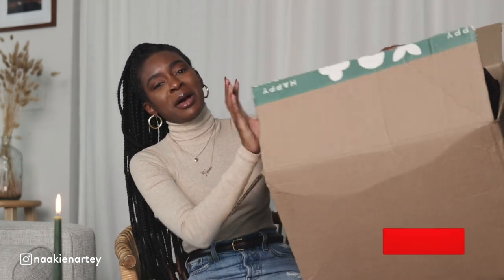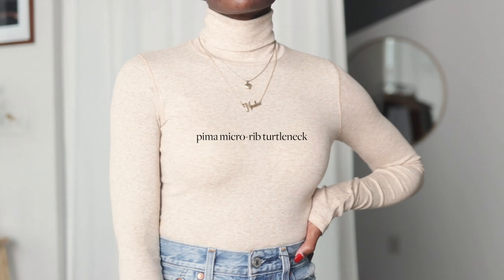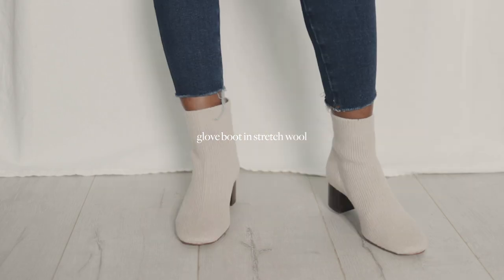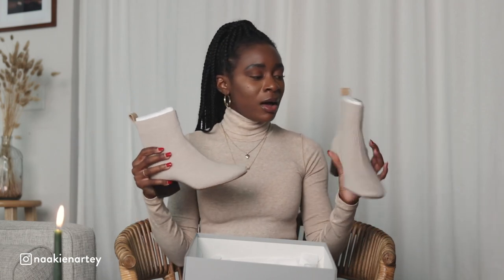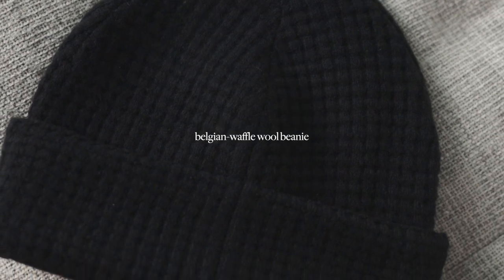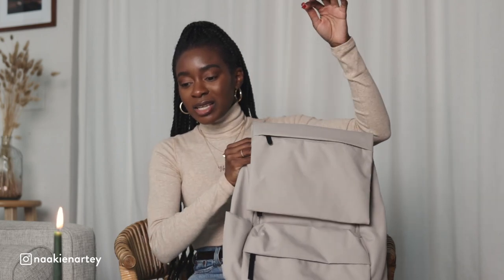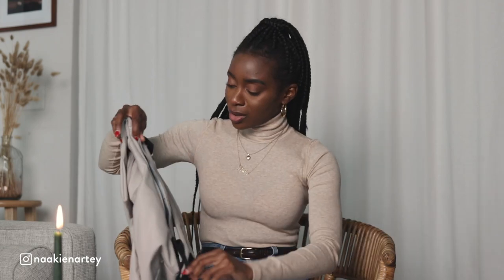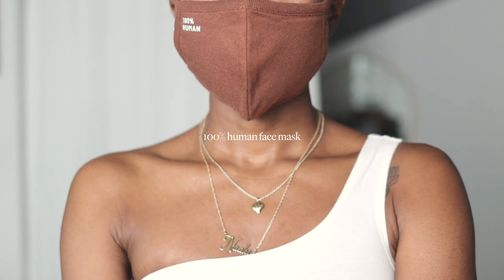$800+ Winter Try-On Haul?! Everlane Winter Essentials • Naakie Nartey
Welcome back! Today I’ve partnered with @Everlane and @MagicLinks to share with you some of my favorite winter basic essentials from Everlane. Check the links below to shop these looks and others from Everlane. Enjoy! xo

The Pima Micro-Rib Turtleneck, XXS, Heathered Oat ‣
The Organic Cotton Flannel Shirt, 00, Heather Grey ‣
The Cashmere Henley, XXS, Atlantic Blue ‣
The Tiered Corduroy Dress, XXS, Bitter Chocolate ‣
The Waffle-Knit Onesie, 00, Heathered Tan ‣
The ReNew Long Puffer Coat, XXS, Chestnut ‣
The Glove Boot in Stretch Wool, 5, Oatmeal ‣
The Belgian-Waffle Wool Beanie, Black ‣
The ReNew Transit Backpack, OS, Warm Quartz ‣
The 100% Human Face Mask 5-Pack, Assorted Colors ‣

Ethnicity ‣ Ghanaian, African American
Height ‣ 4'10"
Weight ‣ 100 lbs
Top Size ‣ XXS / XS
Botton Size  ‣ XXS / XS
Denim Size  ‣ 23 waist, 27 length